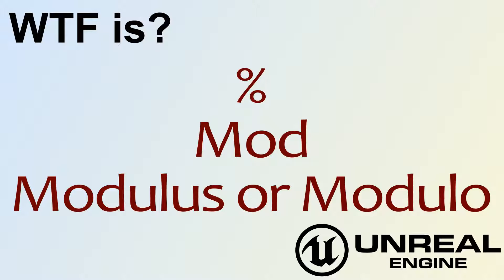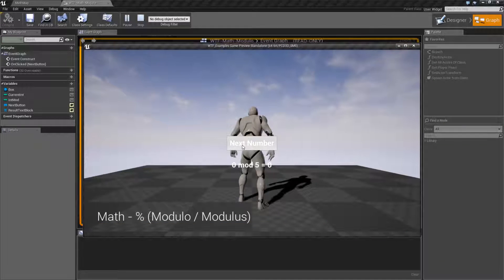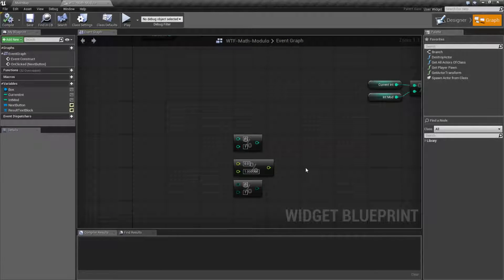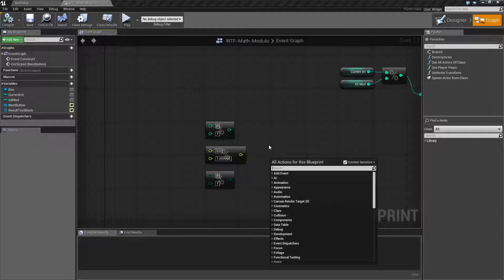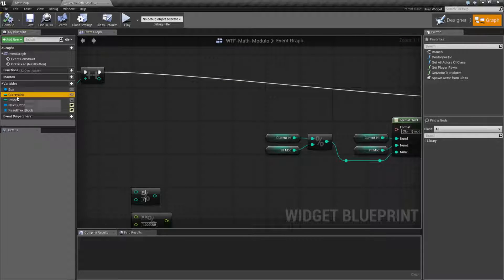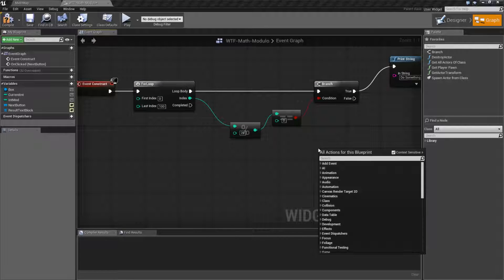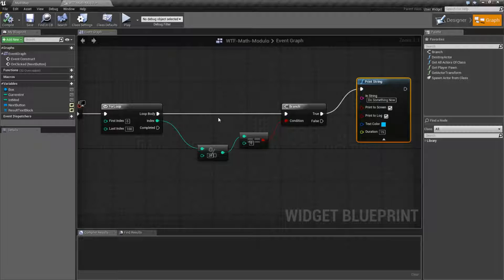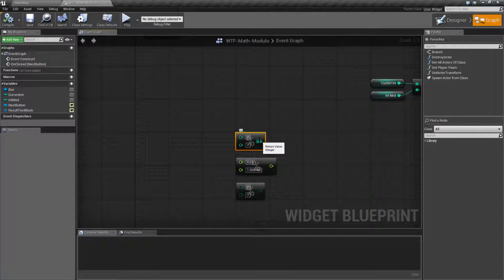WTF Is? Modulus/Modulo/% in Unreal Engine 4 ( UE4 )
What are the Modulus/Modulo/% Nodes in Unreal Engine 4